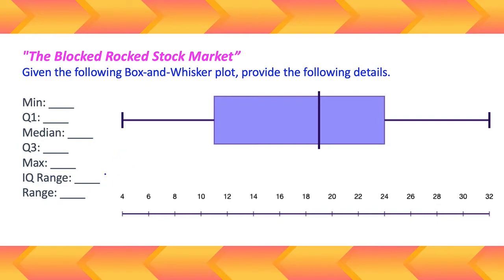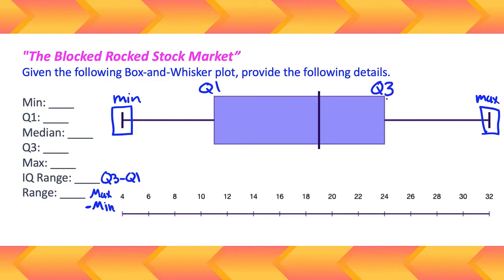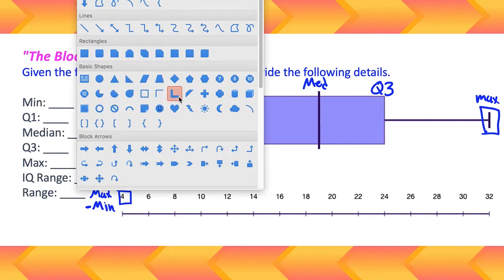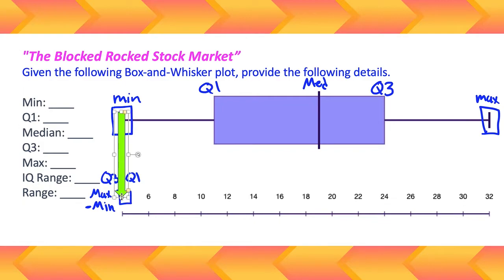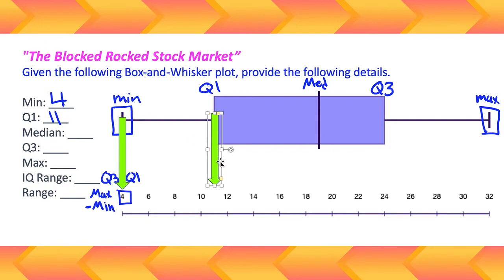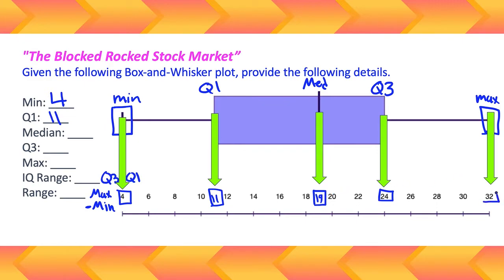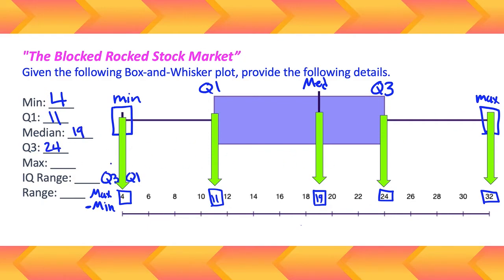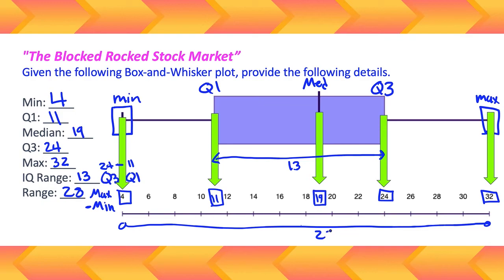12.4, "The Blocked Rocked Stock Market”